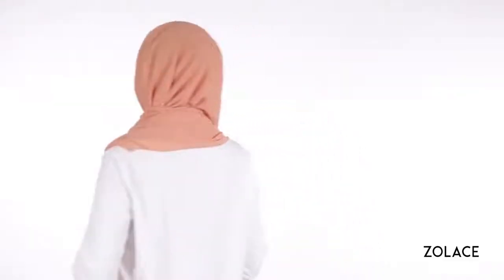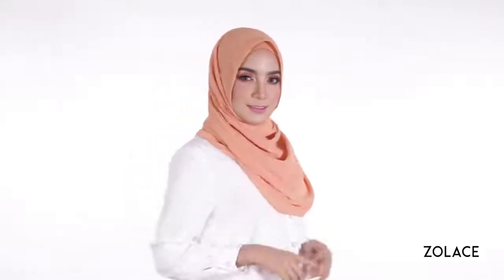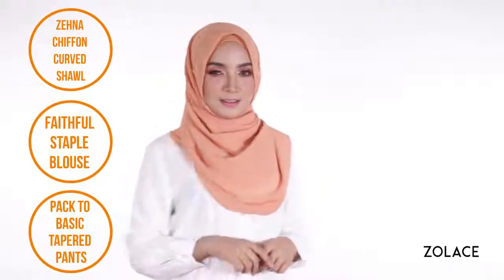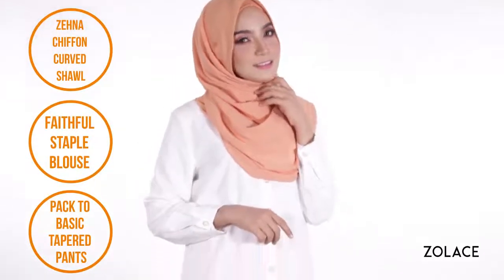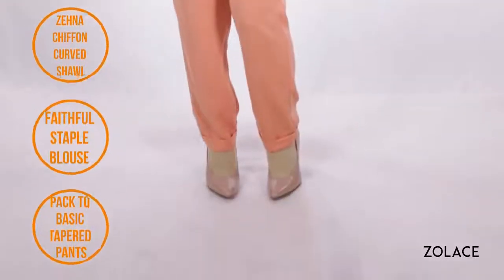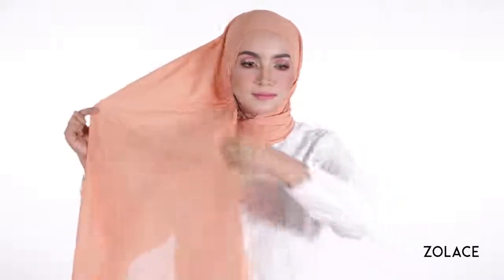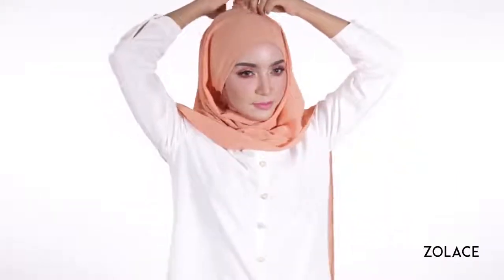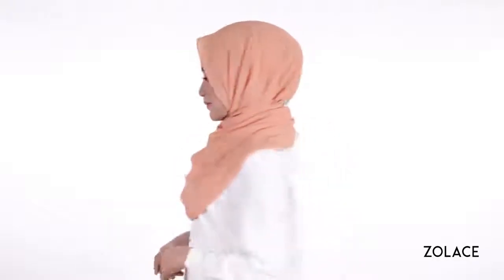Hijab Shawl Tutorial 2019-How To Stay Fashionable With a Quick Shawl Style by Hijaab Fashions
Video Transcription
Hey, fans!

Welcome back to another edition of Hijab Fashion.

We’re excited to show you a look that is versatile for any face shape and shows off your inner elegance. As an added bonus, it’s super comfortable, so you’ll have no trouble wearing it all day long!

Today we’re using the Zehna Chiffon Curved shawl. It’s an amazing shawl suitable for everyday wear if you’re on the go. It comes in a wide selection of colors so you can make your own fashion statement.

For a complete outfit idea, today we’ve paired this look with our Faithful Staple Blouse and Pack To Basic Tapered Pants. Plus, grab 1 brooch and 2 pins, and we can get started!

Step 1: Join the two ends together at the back of your neck

Start out by placing the shawl over you making sure one side is shorter than the other.

Guide both sides to the back, making sure it neatly frames your face, and join the two ends together at the back of your neck with a brooch.

Step 2: Bring the shorter side to the opposite shoulder

Now bring both sides back to the front and we’ll start with the shorter side.

Neatly bring the shorter side to the opposite shoulder. You can choose to pin it on your shoulder or simply tuck it into your clothes.

Step 3: Bringing it up

Now moving to the long side, start by bringing it up and around your head making sure to keep the inner edge lined around your face.

Step 4: Secure it in place with a pin

Continue wrapping it up and around you, making any small adjustments as you go. Once it's been draped over the top of you, secure it in place with a pin on the side of your face.

Step 5: Wrap it around you one more time

There should still be some fabric hanging, so wrap it around you one more time and slightly tuck it underneath the fabric where you can add the final pin.

Final look:

Simply tidy up and you’re done!

It’s that easy to transform your shawl into an elegant and presentable look. If you’re a busy woman on the go and still want to feel fashionable no matter what you are doing, this look is perfect for you to learn!